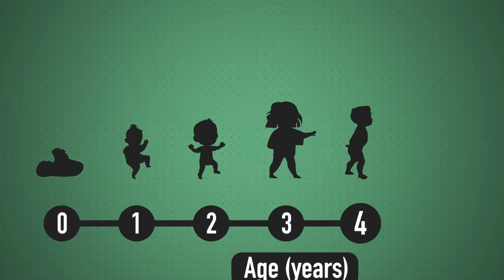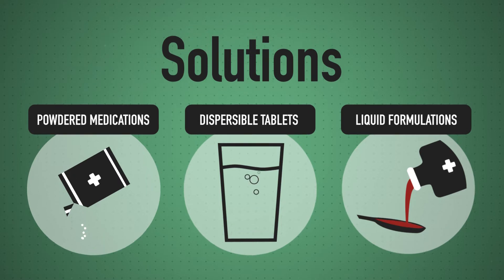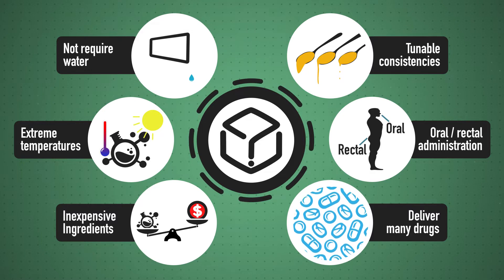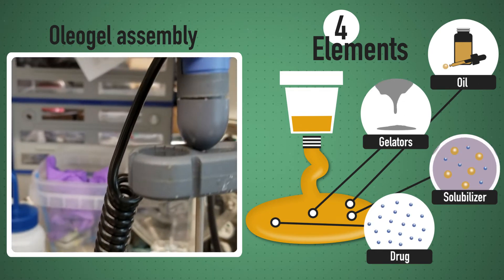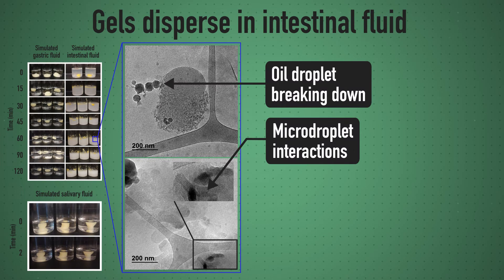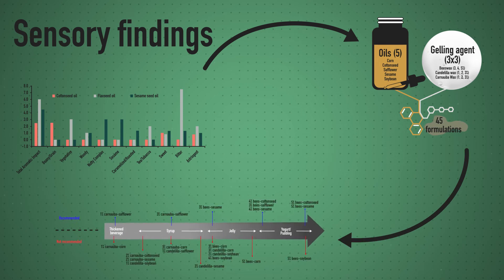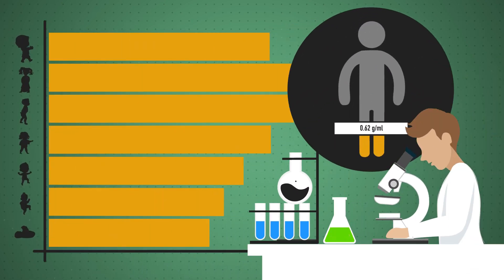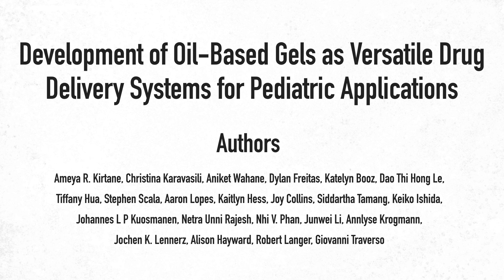Oleogels and Oleopastes for Drug Administration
This animation provides an overview of the development of the oleogel/oleopaste platform.

Video Credit: GT Reel - Giancarlo Traverso